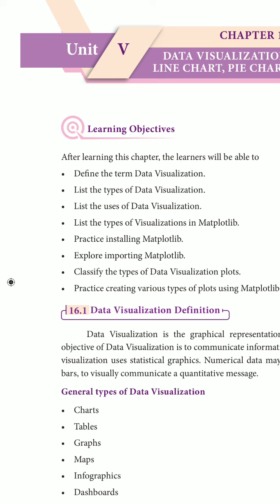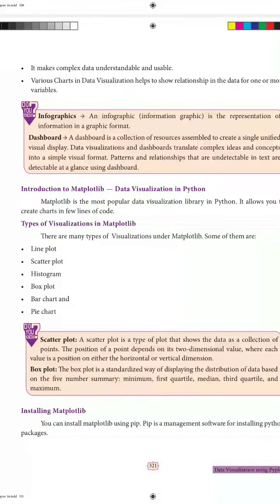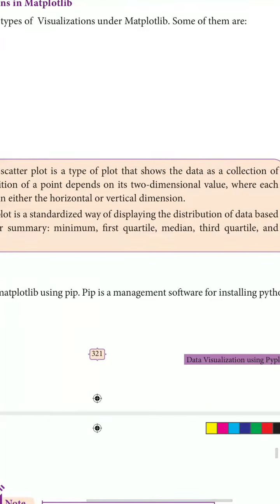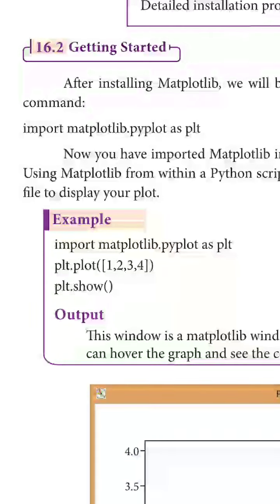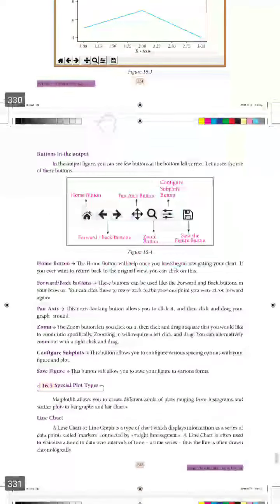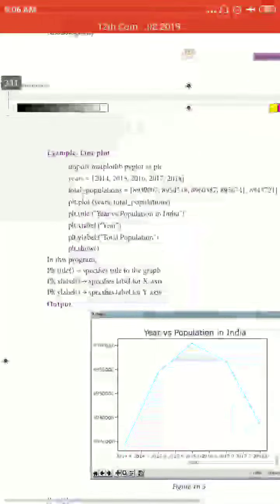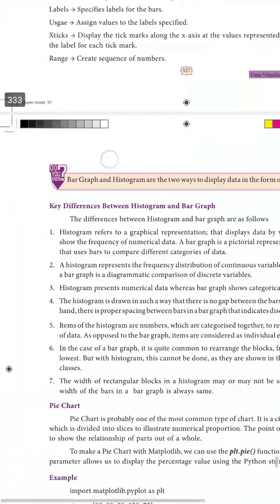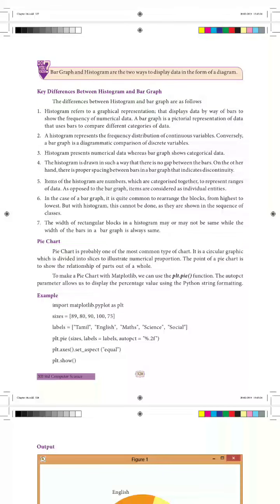12th computer science || Data visualization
Chapter 16 Data visualization